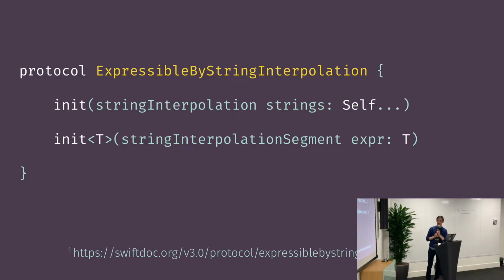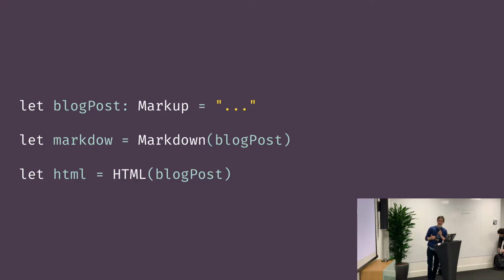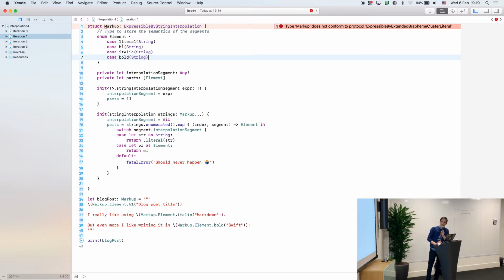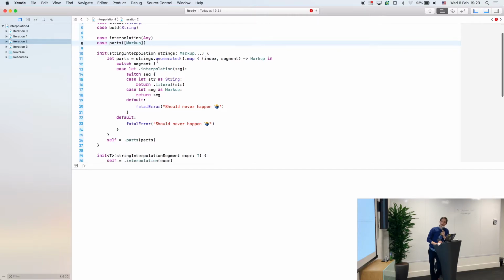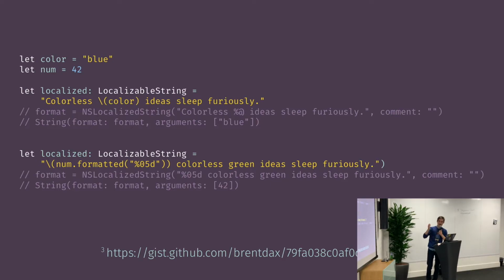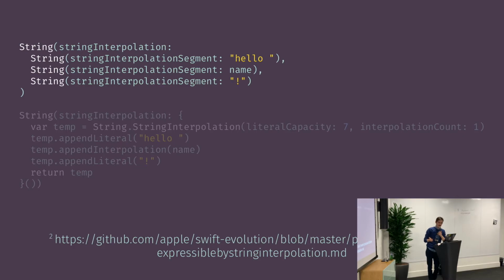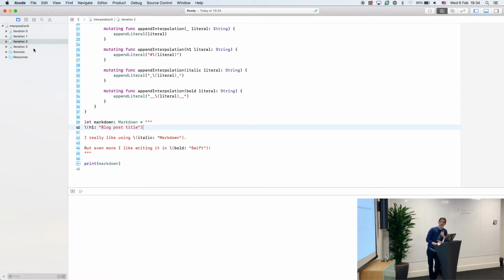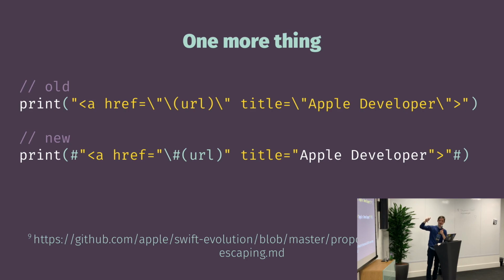iOS Astronauts - Feb 2019 - Swift 5 string interpolation - Ilya Puchka